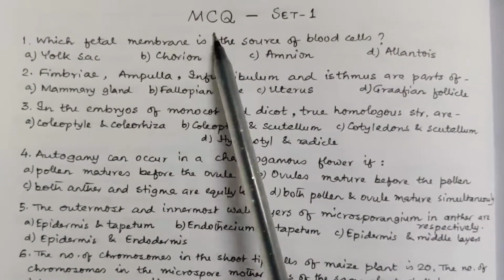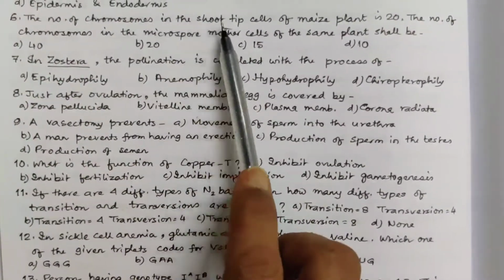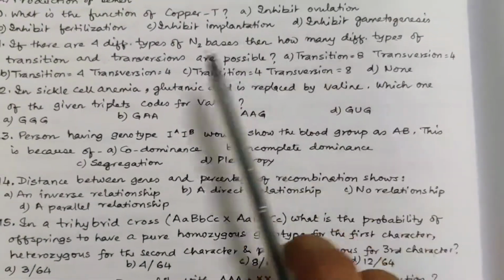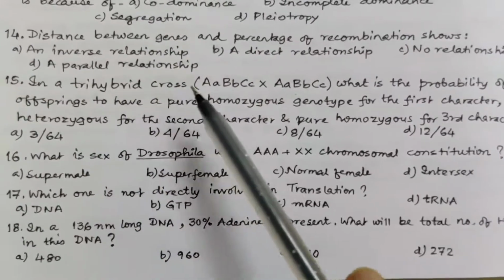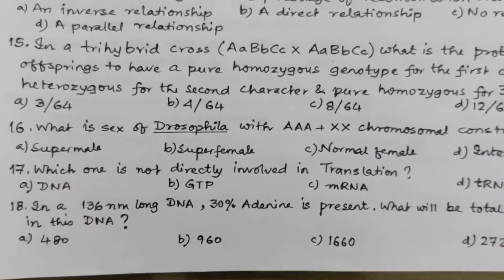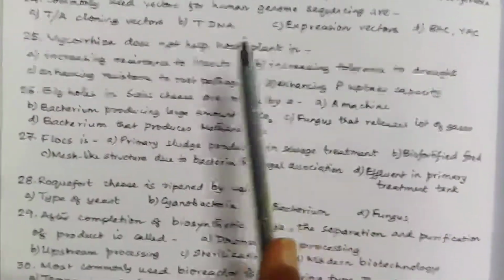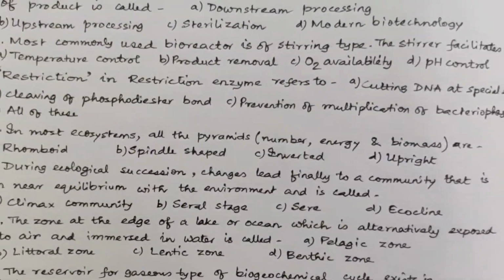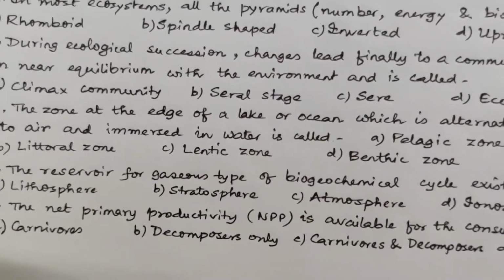Biology important MCQs for NEET/ AIIMS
Hello friends, I am Sudipto sir, and you are watching my YouTube channel Sudipto Banerjee Vidyasagar, where we share important MCQs, different kinds of mnemonics for making your study material easy and make it a ready reckoner for the ensuing examination like NEET UG, AIIMS & JIPMER.